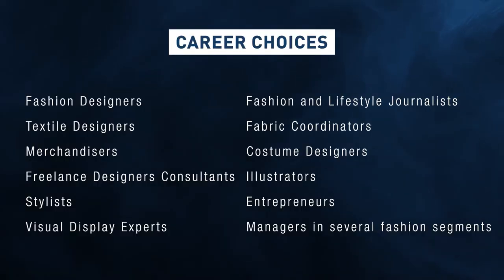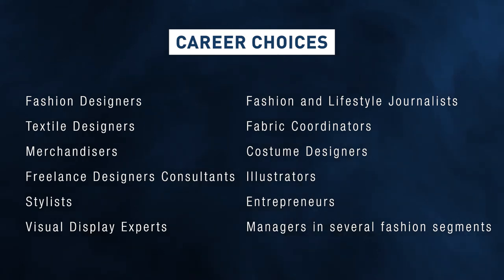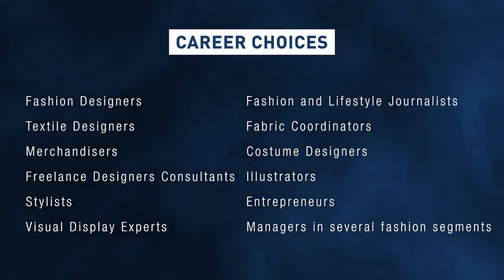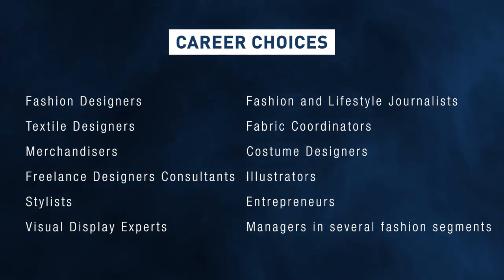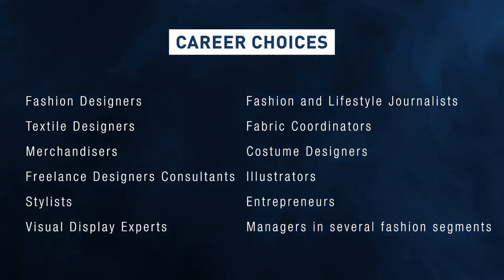Watch Fashion Designer, Neeta Lulla Interview at Hamstech Fashion Designer School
With over 28 years of experience, Hamstech offers one of the best fashion design colleges in India. We have seven campus locations in major parts of Hyderabad. You can choose one of our campuses based on your convenience. We specialise in creative education and offer a variety of courses like Fashion Design, Graphic Design, Interior Design, Jewellery Design, Photography, Fashion Styling, Makeup Artistry and Baking.  Ranked among the top, we give you an opportunity to learn from our celebrity mentor: Neeta Lulla (film costumer designer).

Learn how to become a fashion designer with Hamstech’s fashion design course taught by expert educators and mentored by famous fashion designer Neeta Lulla. Add value to your portfolio and also enhance your skills while you learn all about fashion. Read more about fashion design course at Hamstech on our website.

The fashion industry has been booming in the country and at this pace, it will only continue to grow. If you are looking to start a career as a fashion designer, then you need to be prepared with the best techniques and knowledge because such a growing industry will also have a lot of competition. So learning about fashion designing from a good college of fashion design is very important.
If you love our Fashion design college vlog, Fashion design college blog, Fashion design college portfolio and are searching for Design College in Hyderabad, In Conversation With Fashion Designer Neeta Lulla, about Fashion Designer course, about Fashion Design course, best college Fashion Design, Fashion Design course college, Fashion Design community college, Hamstech Fashion Designer School , Fashion Design colleges, Fashion Design colleges in Hyderabad, Fashion Designing colleges in Hyderabad, then Join Hamstech and design the ramp of your future.